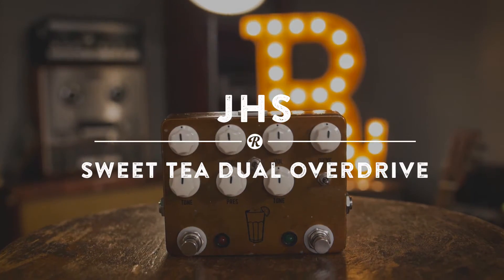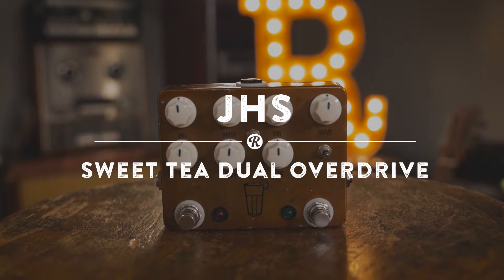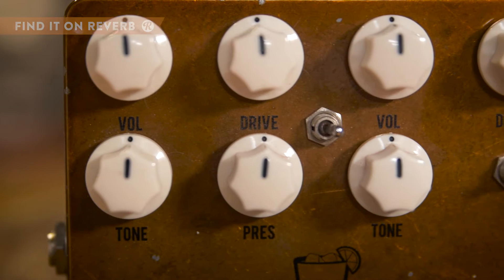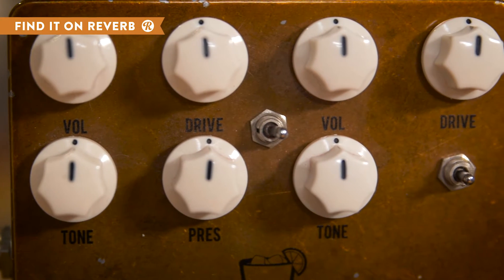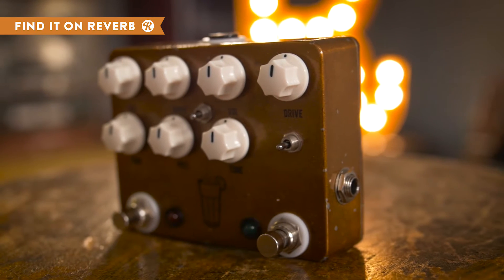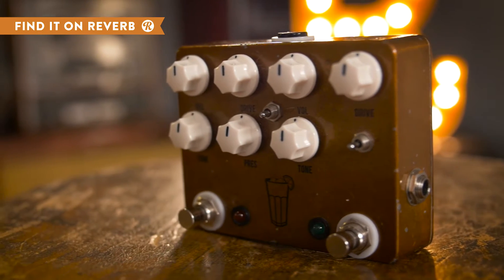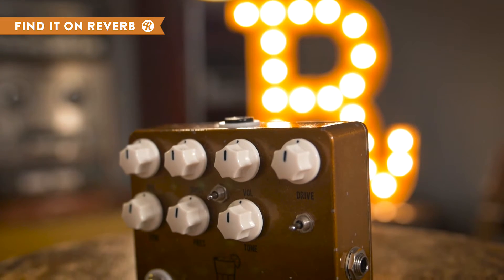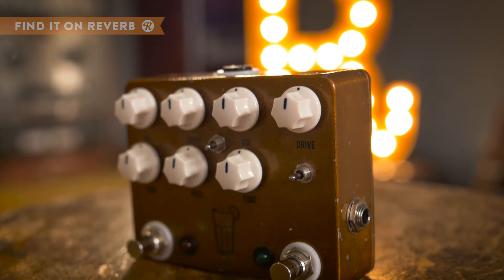JHS Sweet Tea Dual Overdrive | Reverb Demo Video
For two distinct and classic overdrives in one pedal, check out the JHS Sweet Tea Dual Overdrive. On the right side, you have a access to an 808 circuit, that can be shaped with a three way saturation toggle. And on the left, you can get a British brown sound with the Angry Charlie. In case you want to stack the two drives, the Sweet Tea makes it easy with a drive order toggle, so you can mess with the interplay between the two effects.